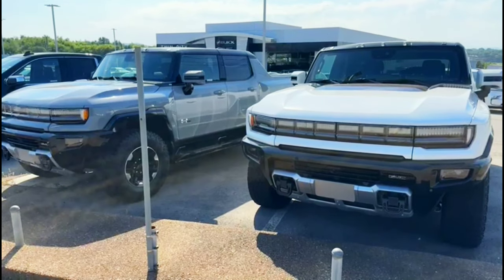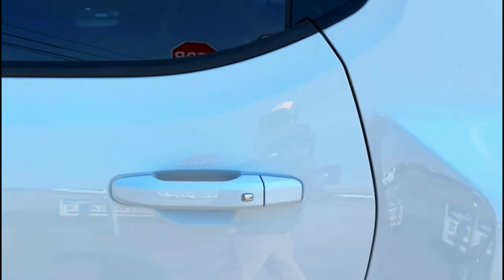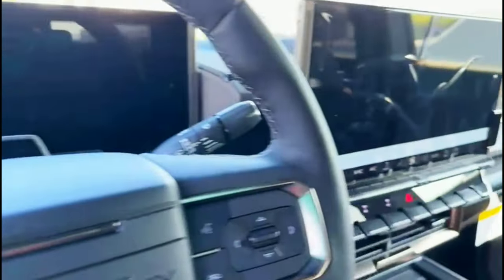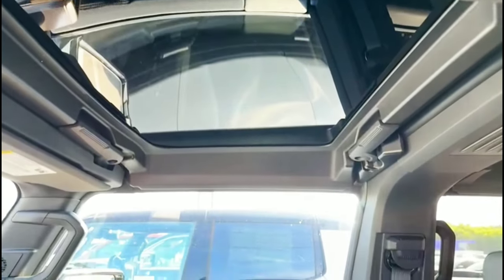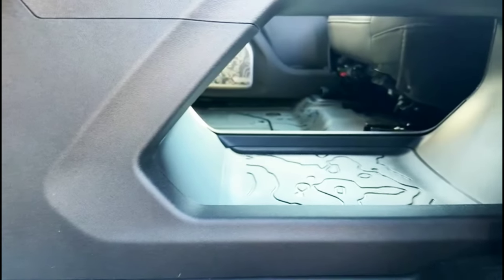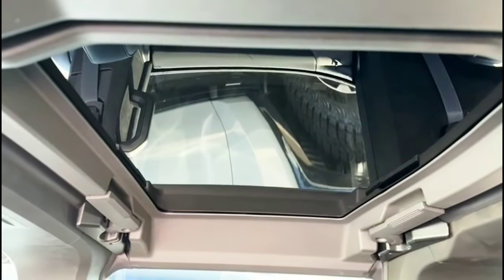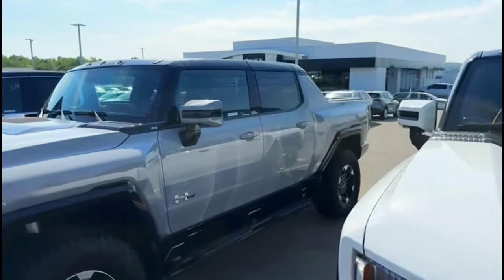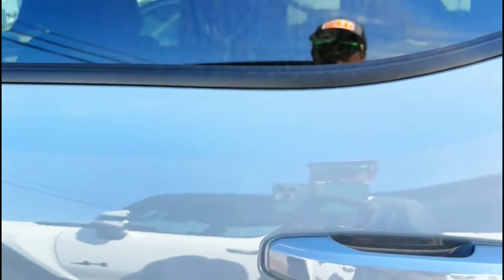2024 GMC Hummer EV 2x | price: $108,000 | Full review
2024 GMC Hummer EV 2x | price: $108,000 | Full review

This is GMC Hummer EV 2x car 2024, super nice and clean car. The location is Knoxville Tn.